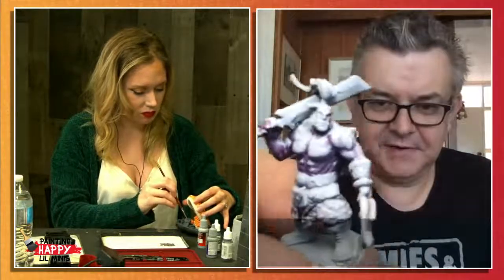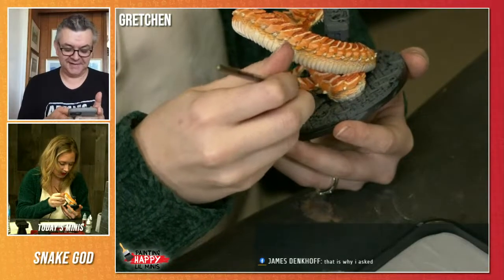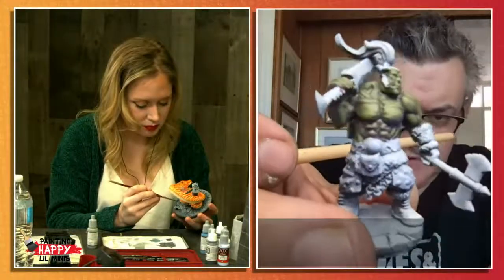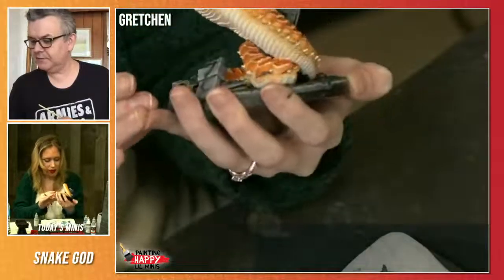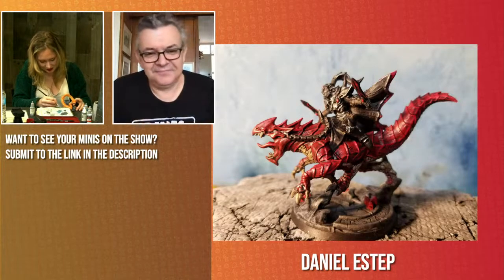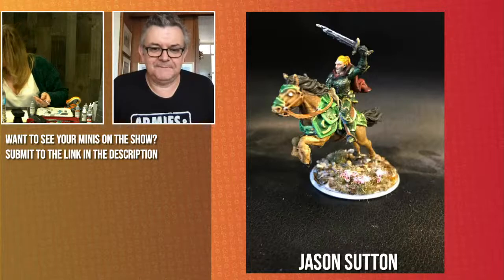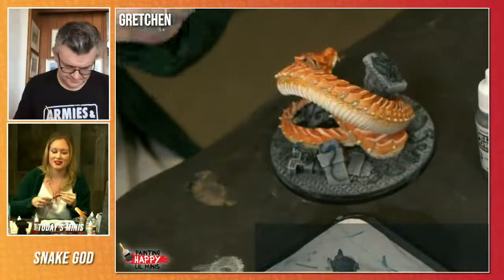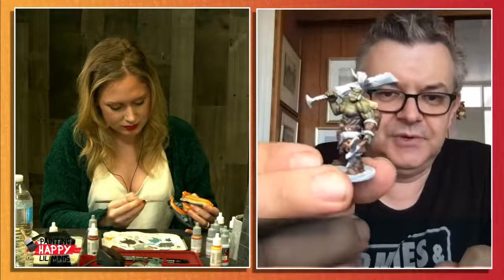Snake God by Epic Encounters | Painting Happy Lil Minis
We are back in the studio! This week Gretchen is finishing up the Snake God from the Epic Encounters series by Steamforged Games.
If you would like to see your minis on the show, submit them
It's a LIVE interactive tutorial and How-to show that gives you tips and tricks to learning new skills to paint miniature figures, plus a chance to connect with your artist and gaming community. If you would like to see your minis on the show, submit them
Game Trade Media
Hosts: Gretchen Settle and Dave Taylor
Producers: Johnny Rose, Dave Taylor, Leona Cicone
Editor: Leona Cicone